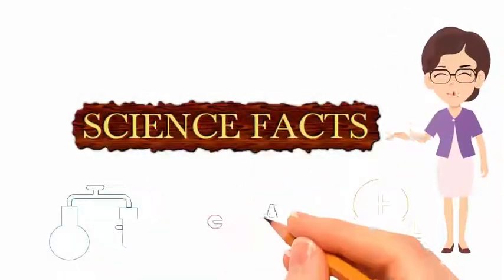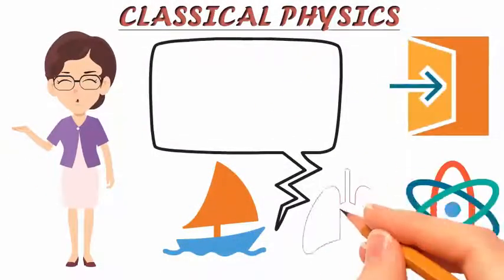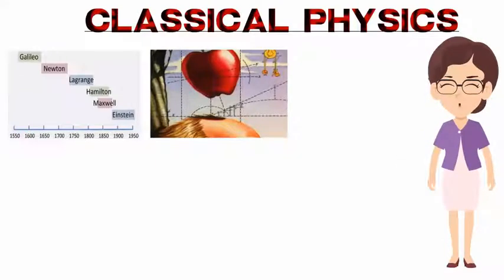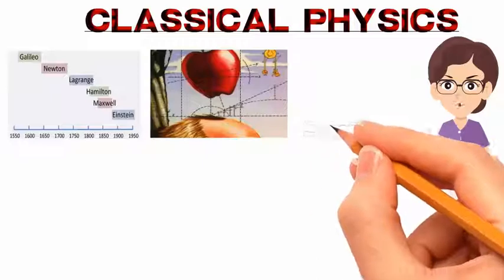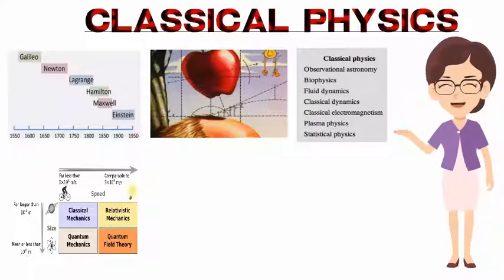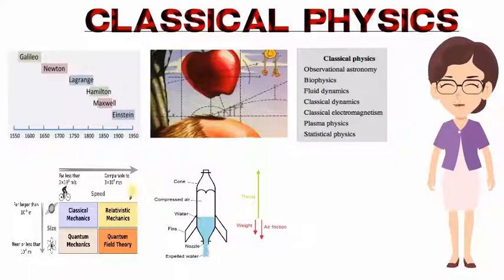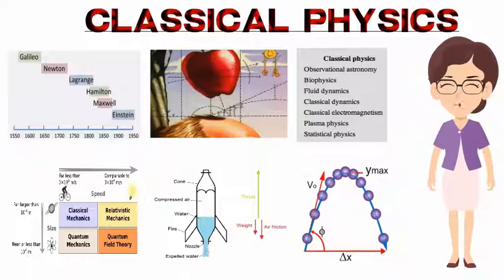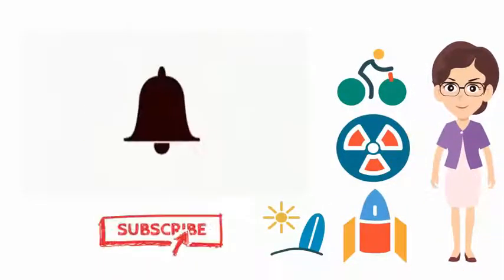Introduction to Classical Physics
Classical physics refers to theories of physics that predate modern, more complete, or more widely applicable theories. If a currently accepted theory is considered to be modern, and its introduction represented a major paradigm shift, then the previous theories, or new theories based on the older paradigm, will often be referred to as belonging to the realm of "classical physics".

As such, the definition of a classical theory depends on context. Classical physical concepts are often used when modern theories are unnecessarily complex for a particular situation. Most usually classical physics refers to pre-1900 physics, while modern physics refers to post-1900 physics which incorporates elements of quantum mechanics and relativity.